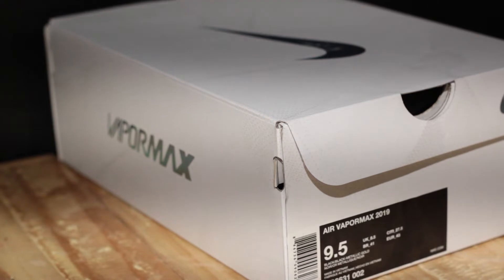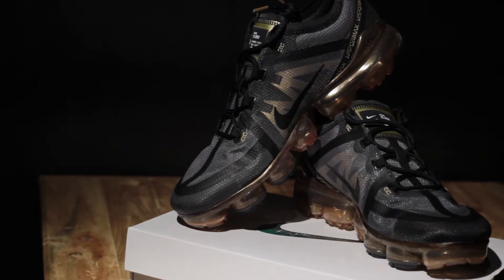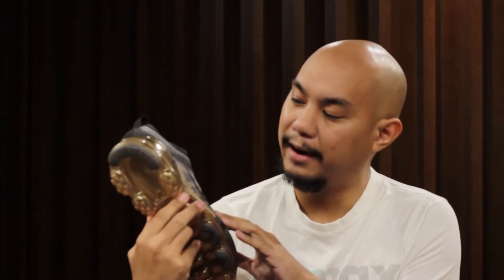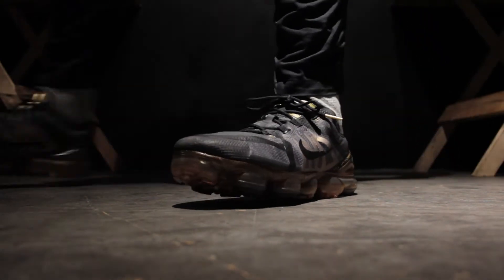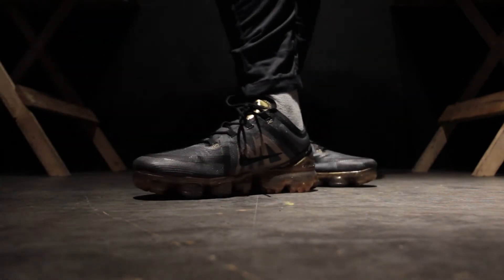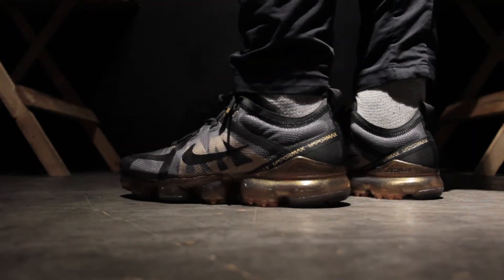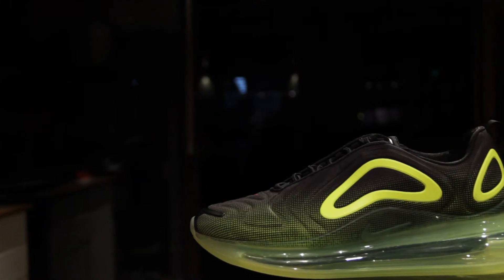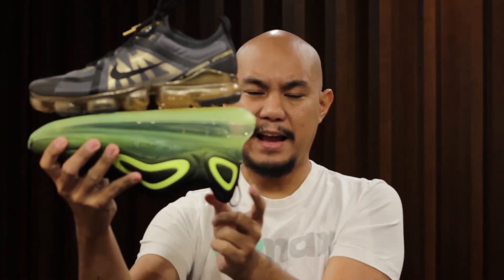NIKE AIR VAPORMAX 2019... plus a comparison Vs Air Max 720 - Opening Act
This is a sneaker review, unboxing and on-foot review of Nike's Air Vapormax 2019 that was sent to Kayo by Nike. After the unboxing, we compare them to the AirMax 720 that we unboxed last week. Do you have a pair of either one?

As witnesses of subcultures colliding into a single superculture, Adjima seeks to document and have a discussion on that movement’s aesthetics.

Produced by Honeycomb Manila from their collaborative studios in Double Dragon Plaza in Manila, Philippines.